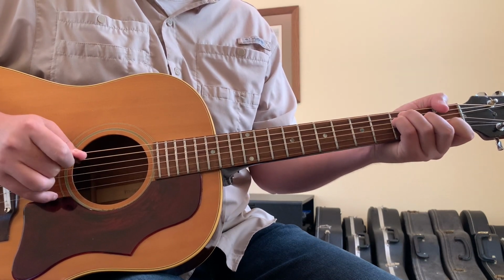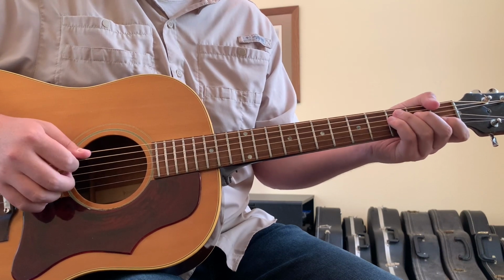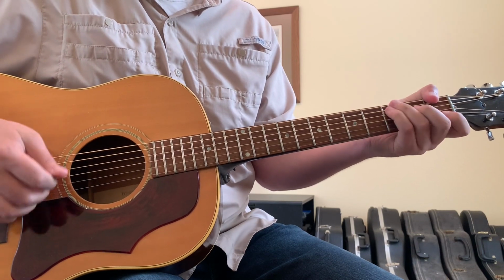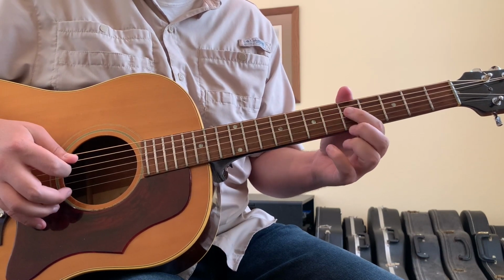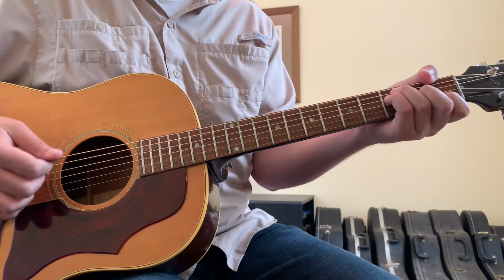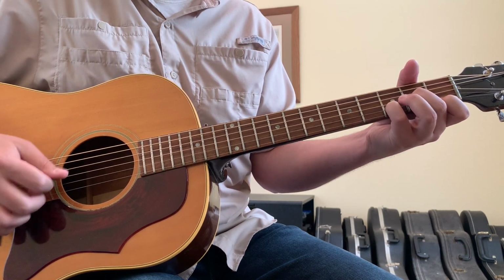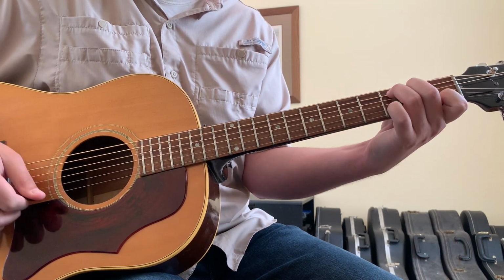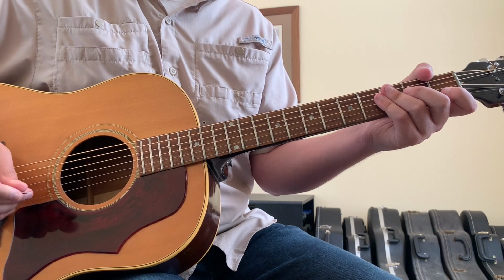Taylor Swift the 1 Guitar Lesson, Chords, and Tutorial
Taylor Swift the 1 Guitar Lesson.  This is a guitar lesson for the song the 1 from Taylor Swift's album Folklore.  the 1 by Taylor Swift, is a great song to learn on guitar.  There are lots of lessons and tutorials out there... this is the only one that will definitively teach you how to approach this Taylor Swift song, the 1. Here, you'll learn the the 1 chords and movements. This Taylor Swift the 1 tutorial and guitar lesson correctly shows how to execute the song in the proper key, while teaching rhythm consistent and sensible to how the 1 is played by Taylor Swift on guitar.  You will be accurately covering the 1 by Taylor Swift after following this lesson.

Sequence of chords:

Intro: F, C, F, C, F, C, F, C

Verse
F, C, F, C, F, C, F, C

Chorus

Am, C, F, C/E, Dm, C, Dm, C
Am, G, F, C/E, Dm, C, Dm, C